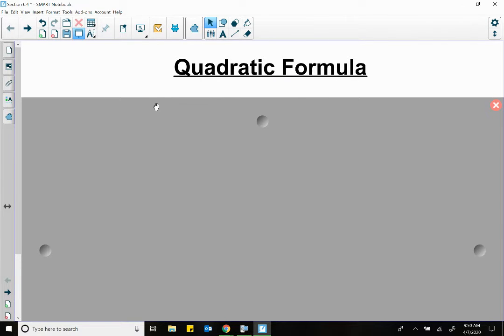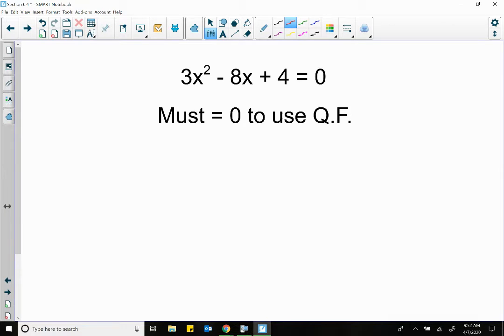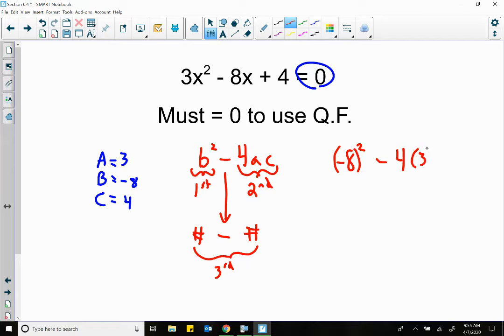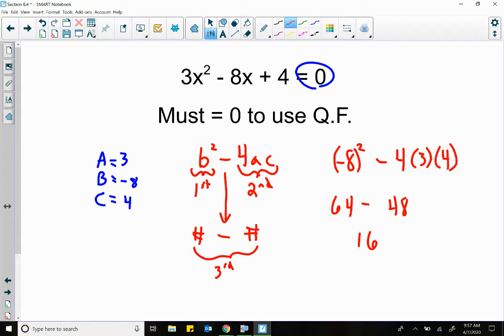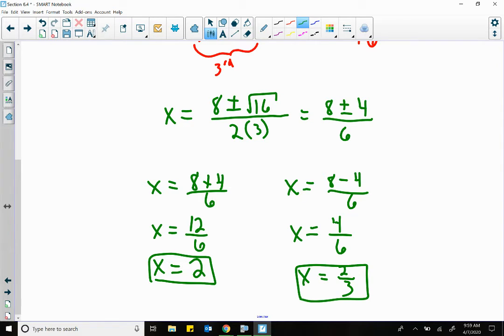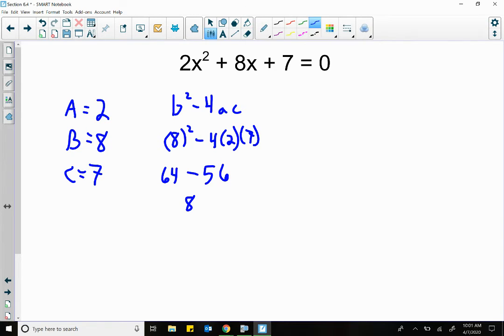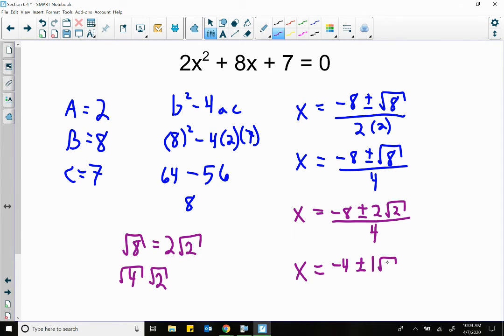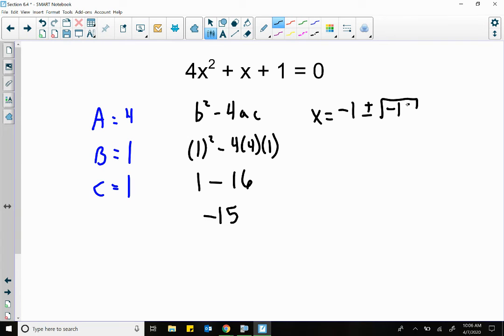MAT1033C - 6.4 Solving Quadratic Equations using the Quadratic Formula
This lecture video covers the concept of solving quadratic equations using the quadratic formula.
Facilitated by Professor Armstrong